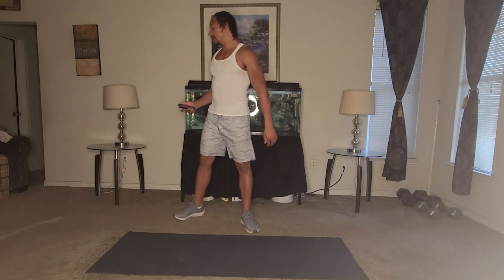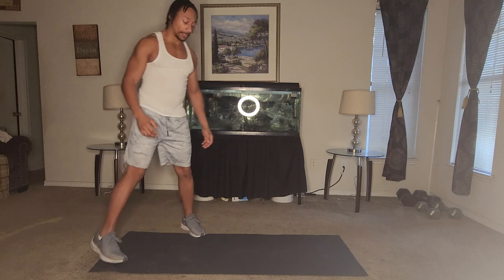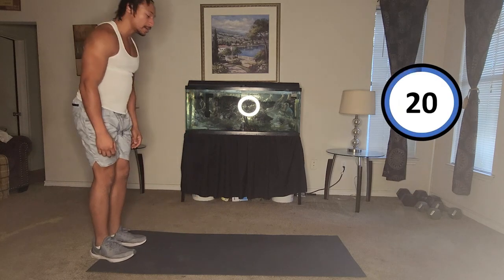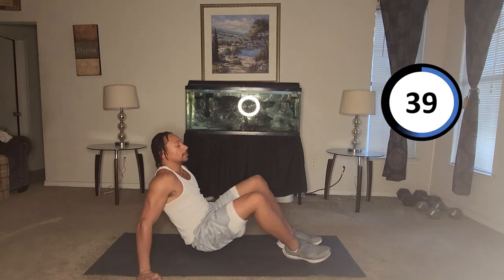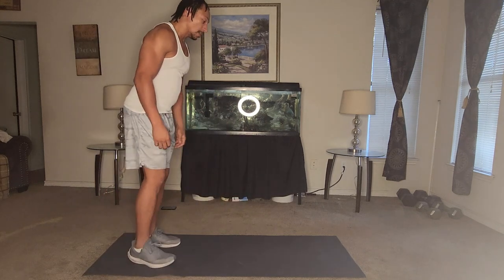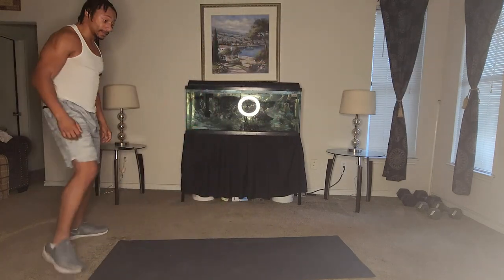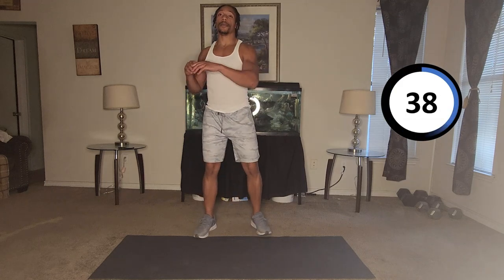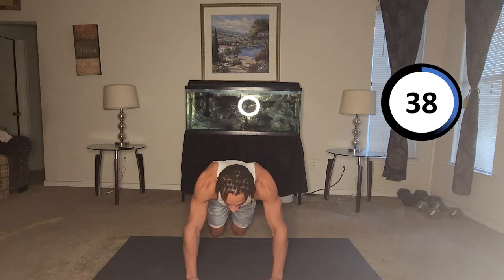10 Min fullbody hiit workout | DelliottFitness.net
Welcome to my full body HIIT workout! Enjoy this workout series that will have your body burning in a short period of time!!! Remember to share your results in the comments.

🔔Transform your body and mind with expert coaching.

✅  About Daniel.

Welcome to my YouTube fitness channel, where passion meets purpose. I'm not just a fitness enthusiast but a dedicated online coach specializing in fitness, mindset, and nutrition. My mission is to empower and guide you to a healthier and more vibrant life. Ready to level up your fitness game? Get expert coaching and insights here. Let's embark on this transformative journey together.

🔔Discover the secrets of fitness and nutrition with expert coaching.